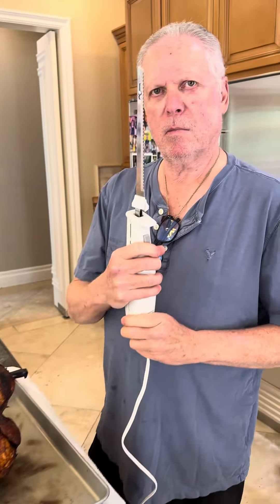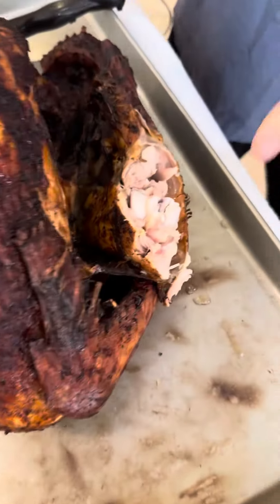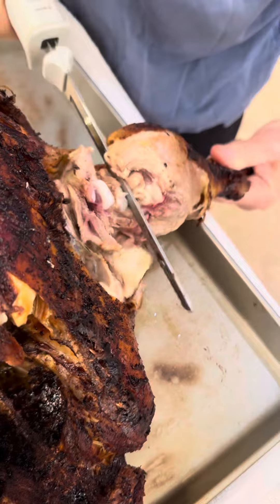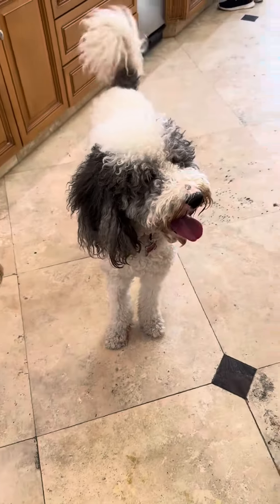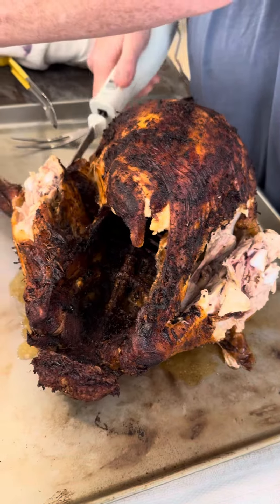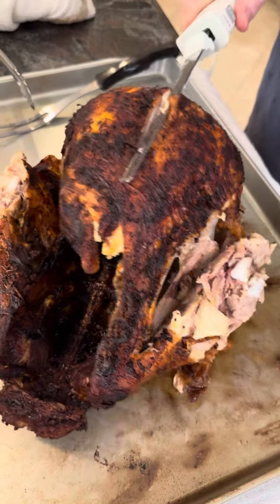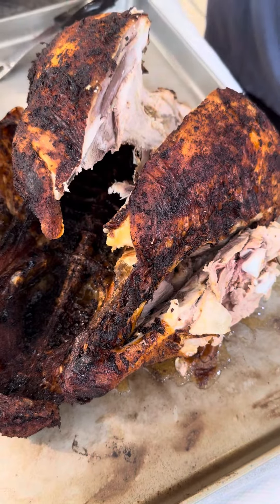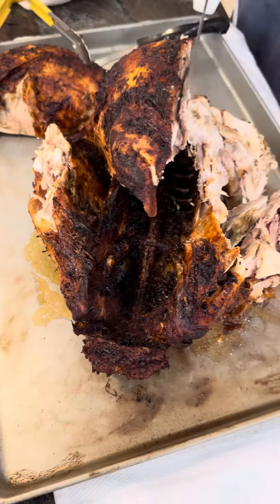Video #2 - time to carve our fried turkey - took 45 minutes to fry!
Fried turkey time!! Video #2 .. slicing out fried turkey -
Best pieces to eat. elianashelaba 2023 thanksgiving prep